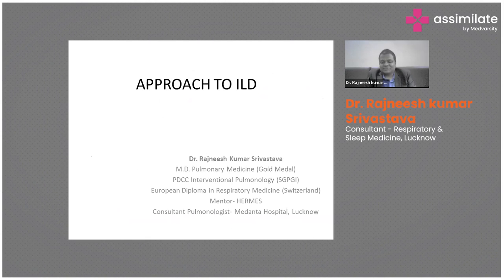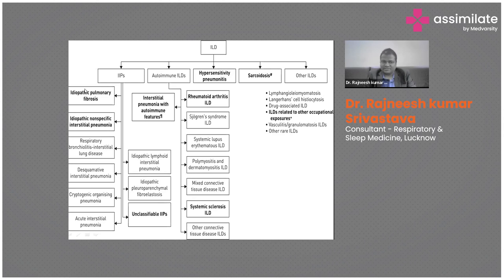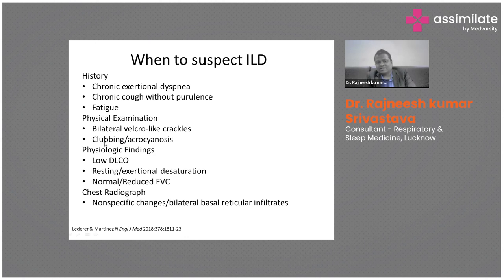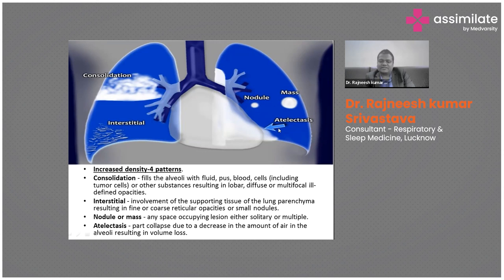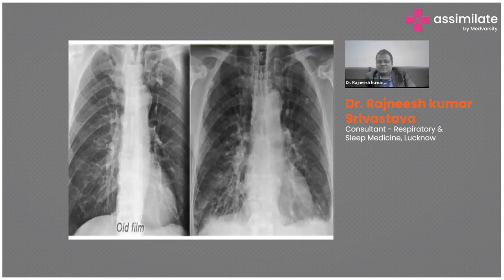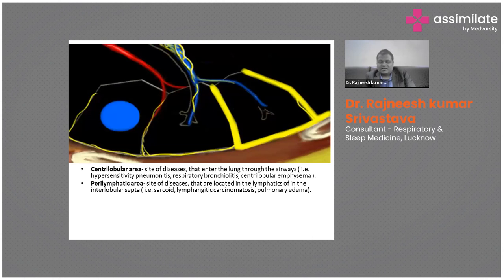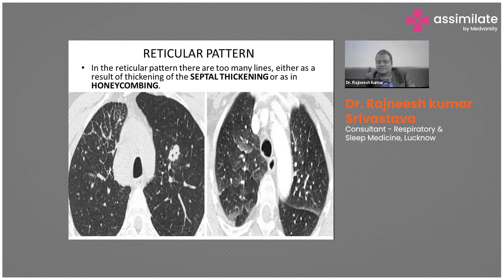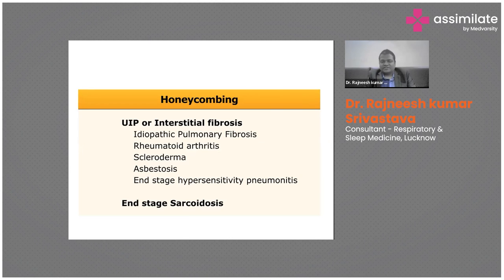Interstitial Lung Disease - Diagnosis & Radiology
Interstitial Lung Disease (ILD) refers to a diverse group of lung disorders characterized by inflammation and fibrosis in the interstitial tissue. Diagnosis of ILD involves a thorough clinical evaluation, including medical history, physical examination, and pulmonary function tests. Radiology plays a crucial role in ILD diagnosis, with high-resolution computed tomography (HRCT) being the primary imaging modality. HRCT can reveal characteristic patterns such as reticular opacities, honeycombing, and ground-glass opacities, aiding in differentiating between various ILD subtypes and assessing disease severity. Radiological findings and clinical data guide appropriate management strategies for ILD patients.

Dr. Rajneesh Kumar Srivastava, Consultant - Respiratory and Sleep Medicine, Lucknow, talks about the diagnosis and radiological findings in ILD